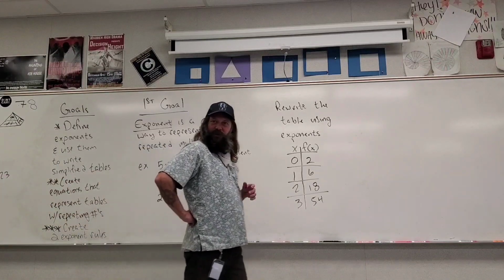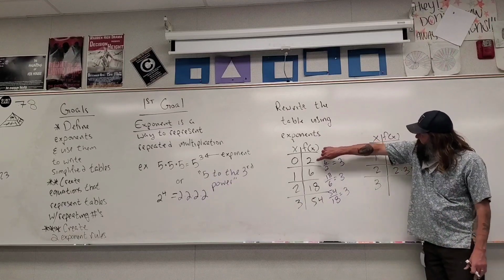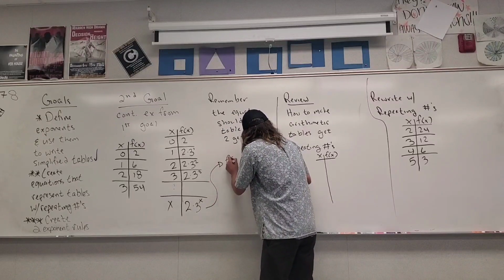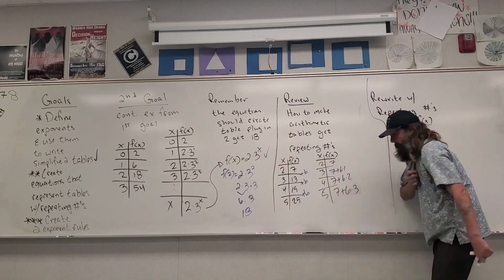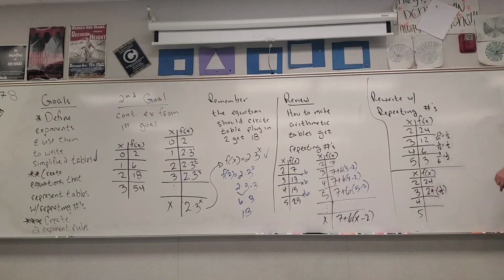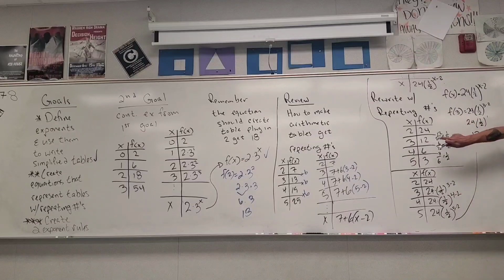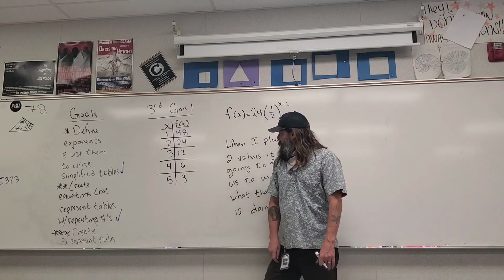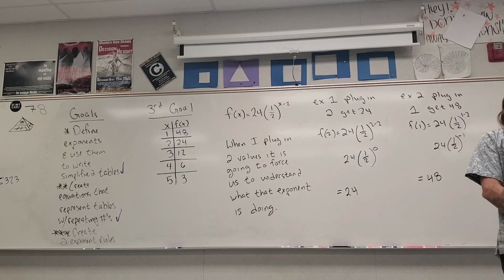Exponetial Equations Lesson 3 Writing Equations for Tables or Honors Integrated 1 Lesson 14.3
Introduction to exponents and how to use in rewriting tables.    Doing this can create a repeating number pattern,  replace the repeating numbers with x and the equation follows. if the exponent does not repeat rewrite the value using the needed x-value.  Finally a situation that forces consideration what a zero exponent and a negative exponent imply